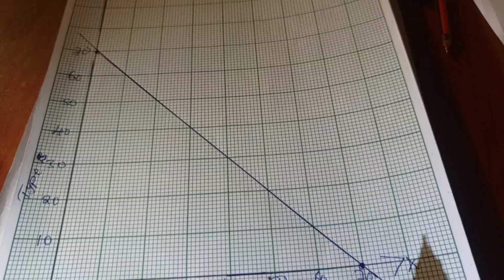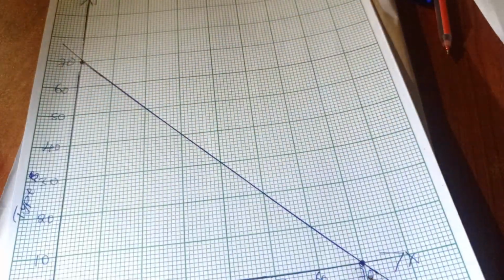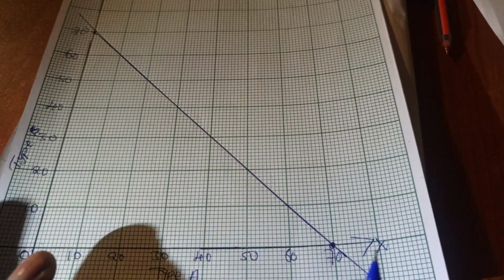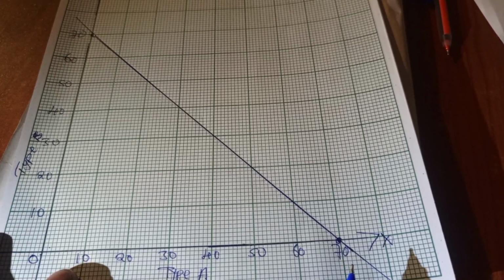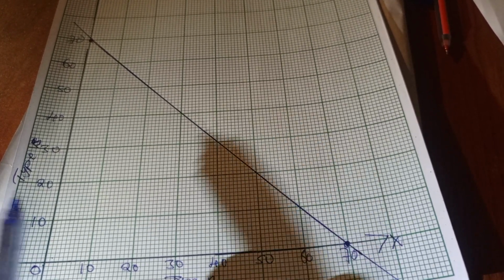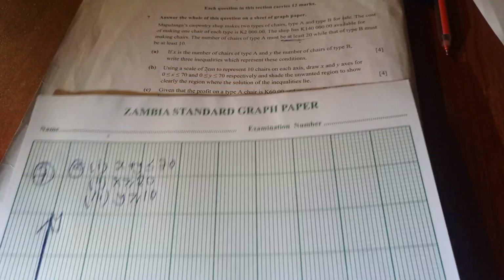Mathematics linear programming